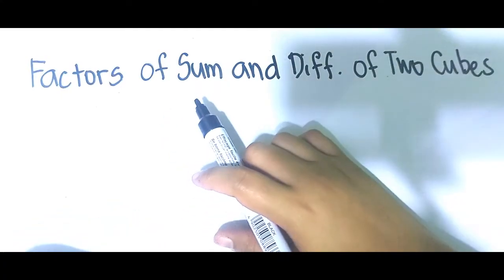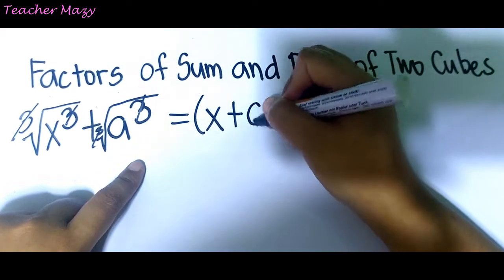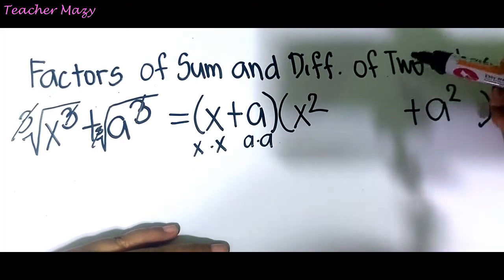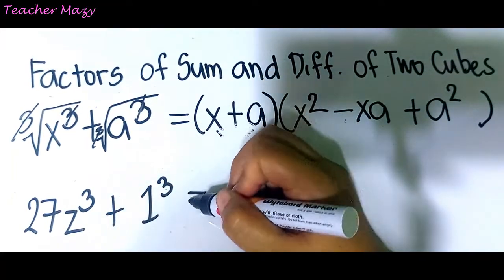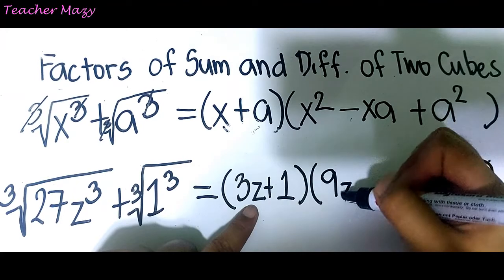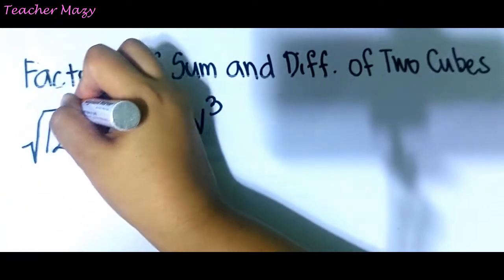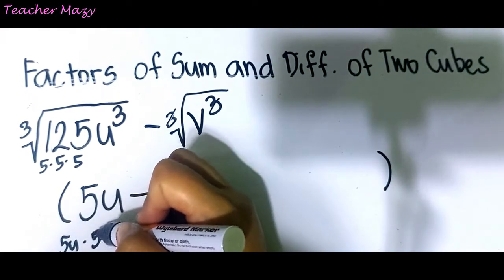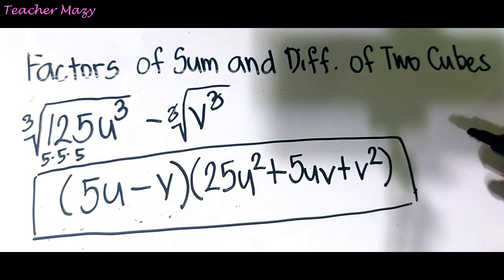Grade 8 Factors of Perfect Cube | Teacher Mazy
How to factor a Perfect Cube?